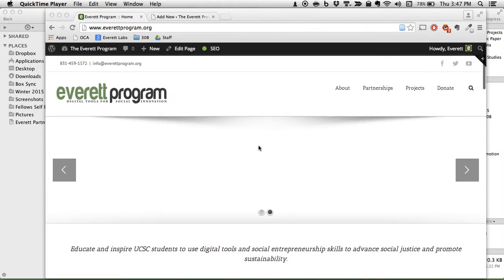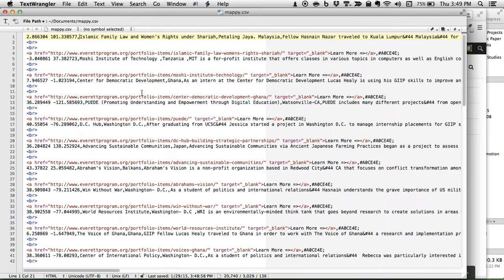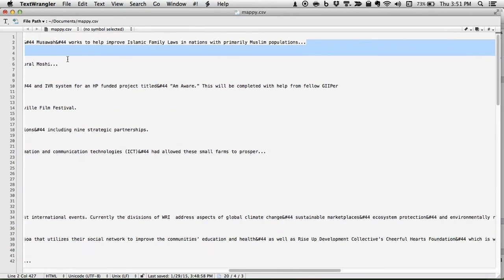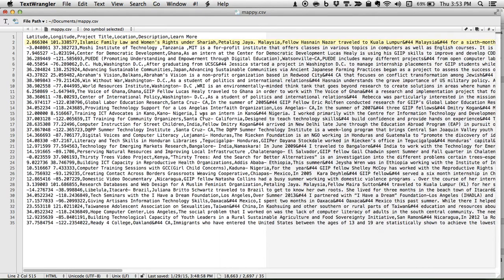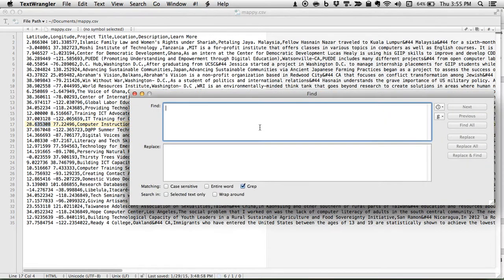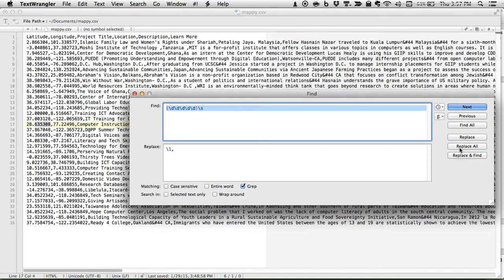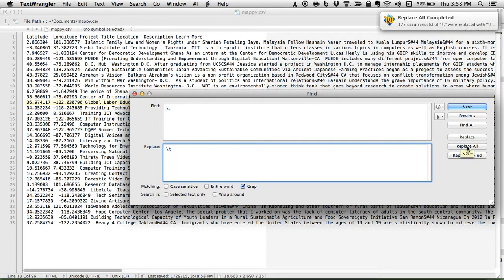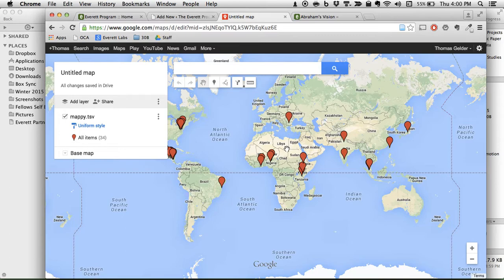Cleaning Exported Map Data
Using Find & Replace to clean up mapping data from a 3rd party source